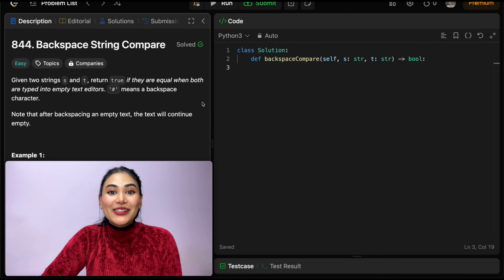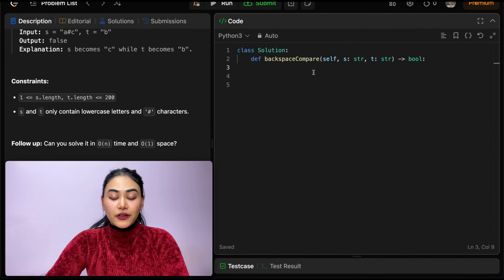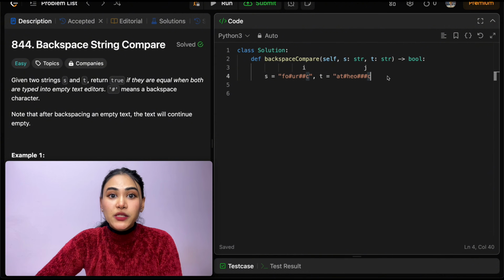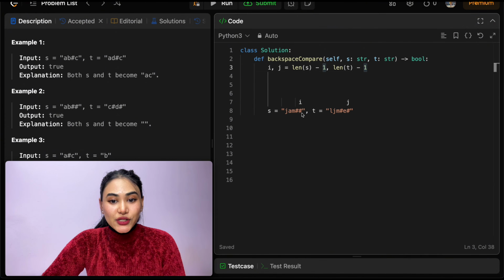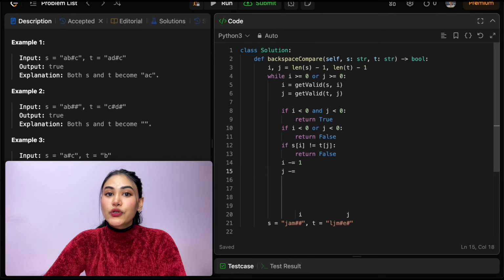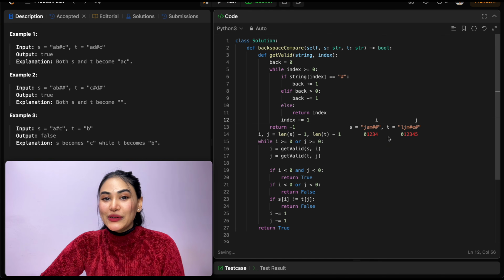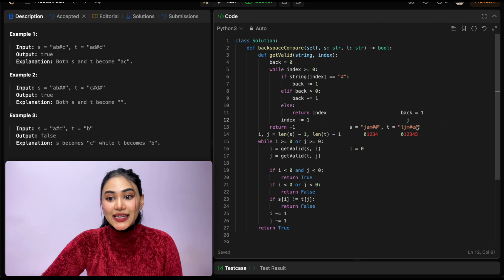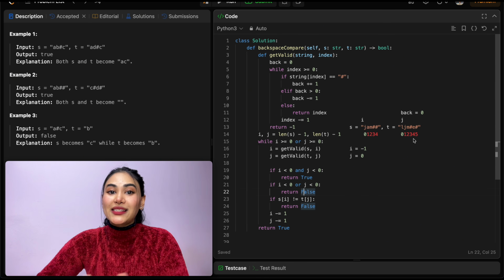Backspace String Compare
Explaining Backspace String Compare from leetcode in Python!

LeetCode 844

@1:26 -  Example + Explanation
@1:50 - Code for O(n) space and O(n) time solution
@3:11 - Explanation of O(1) space solution
@5:32 - Code
@9:08 - Time and Space Complexity
@9:19 - Code Walkthrough with Example